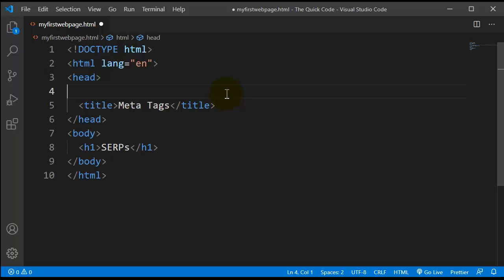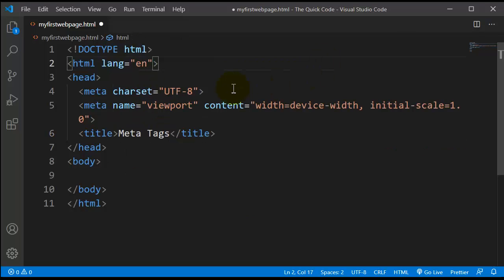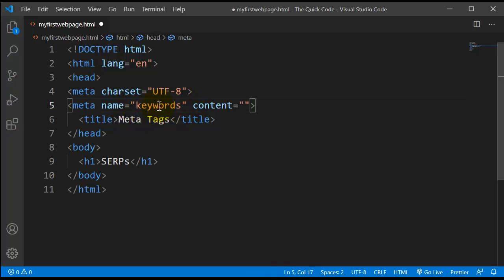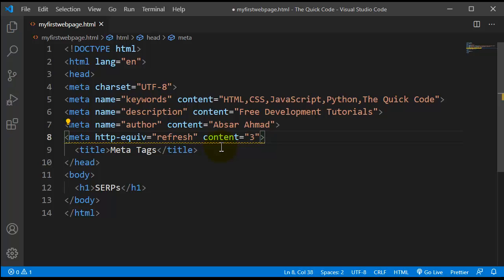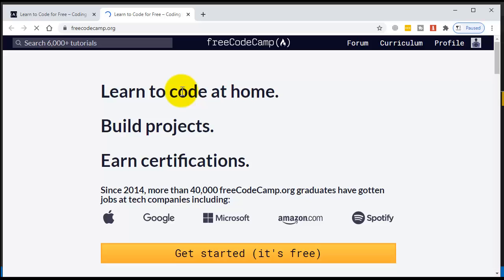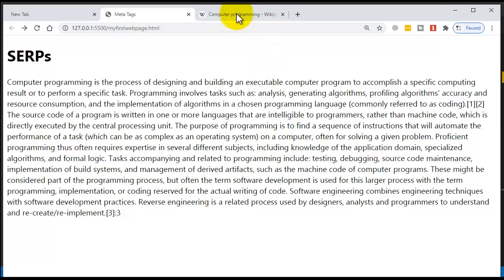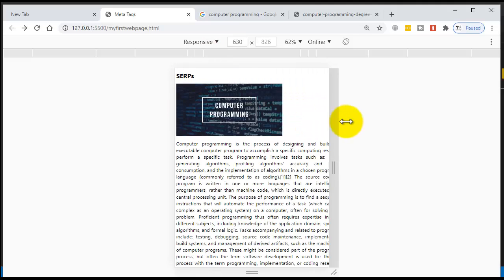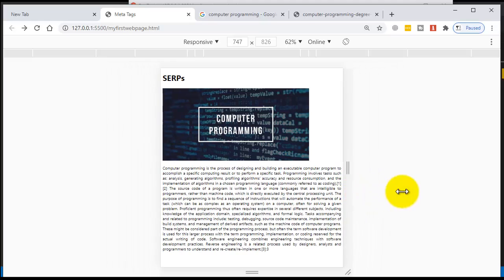Meta Tags Explained | Web Development | The Quick Code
Description
In this Brief Tutorial I will show you all about What are meta tags in HTML, How meta tags work in html HTML, some basic and advance meta tags used in HTML  I will teach you all the techniques to use these tags in better way, I highly recommend to watch complete Videos series of this Web Development course.